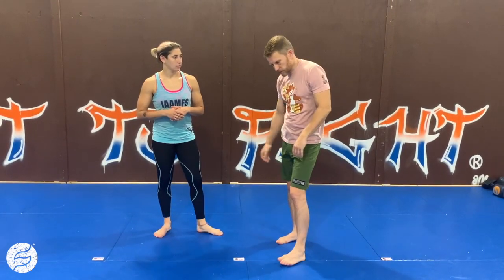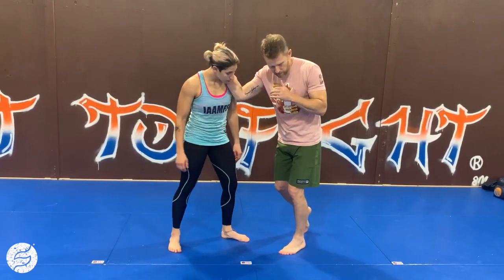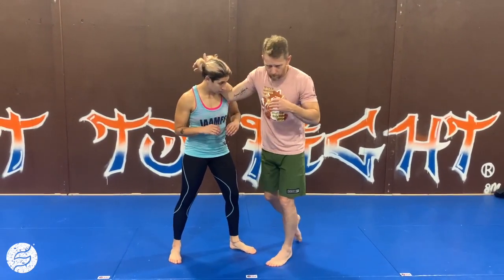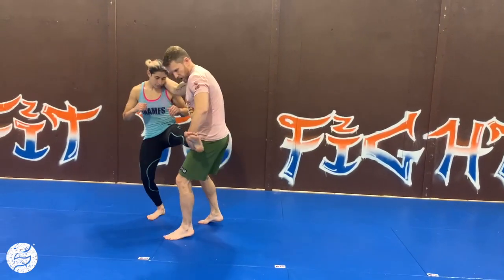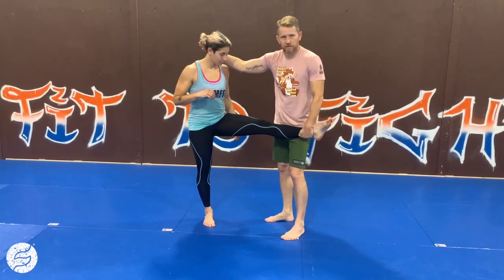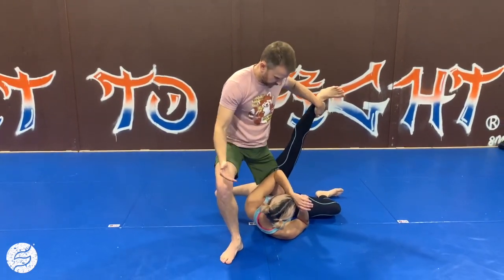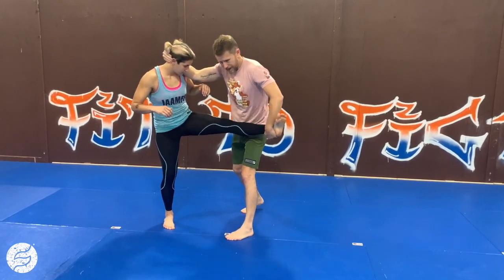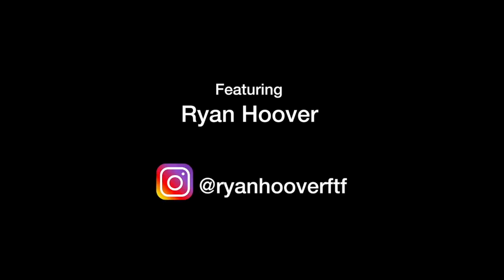Single Neck Tie to Ankle Pick - Fit to Fight® Fix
Fit to Fight®  Fix

Happy Black Friday! Here's a gift not to pass up - the gift of throwing your partner to the ground 🤼‍♀️

Ryan is at it again with this ankle pick set up and takedown.

P.S. This is Cyber Week on the Fit to Fight® Channels!
Use code FTF2020 across our sites for some awesome savings! Check some out here 🌐